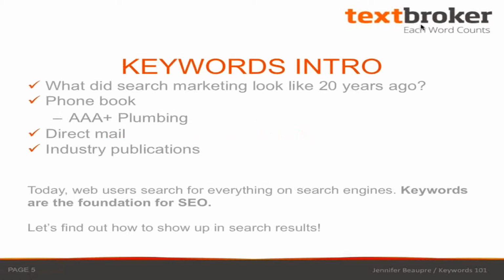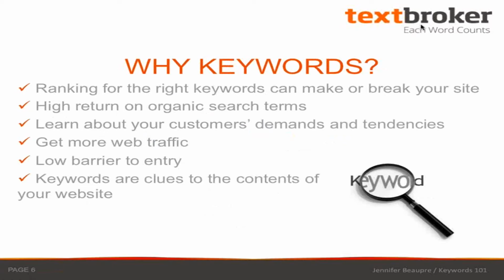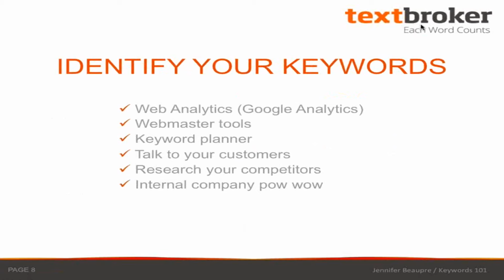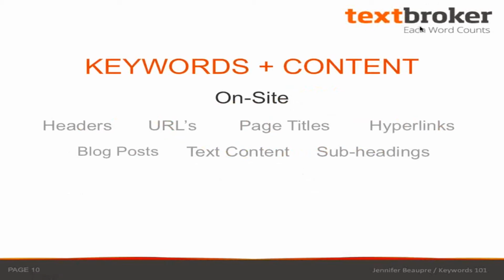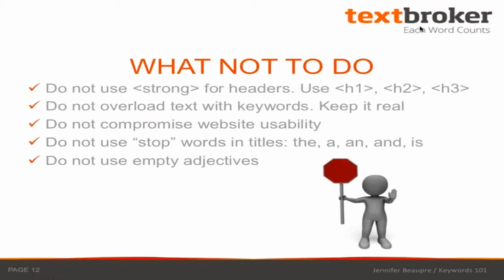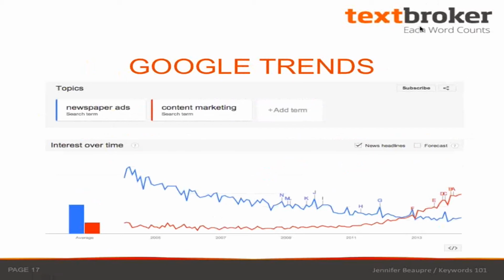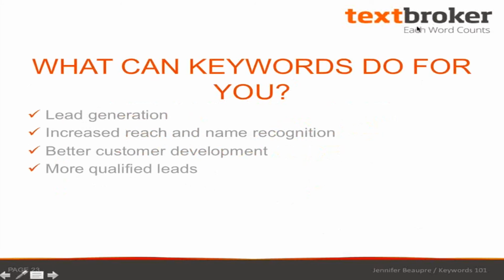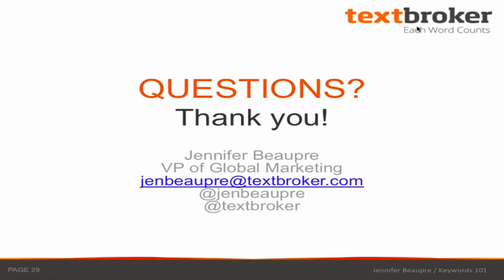Textbroker Webinar Series: Keywords 101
From the Textbroker Custom Content Webinar Series learn about how keywords affect search engine ranking. It is important to create webpages, product descriptions, and press releases with targeted keywords that will get you noticed when people search for those topics. Bring more traffic to your website by utilizing keywords.